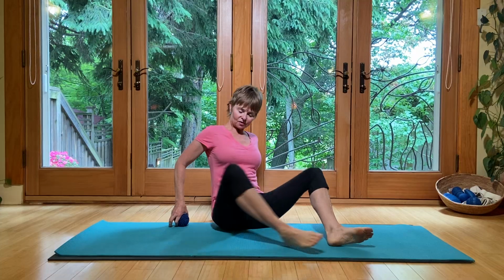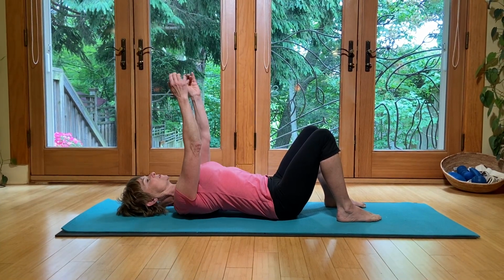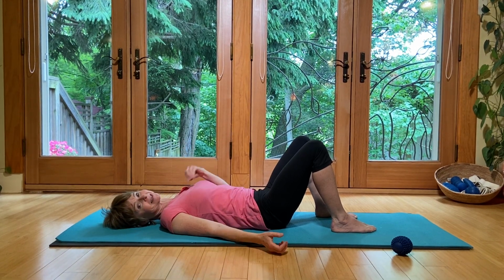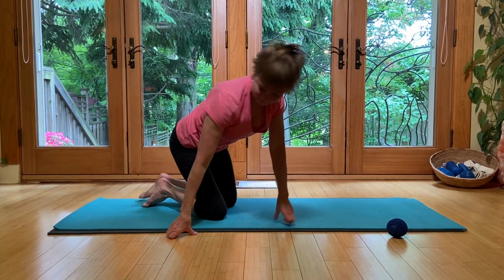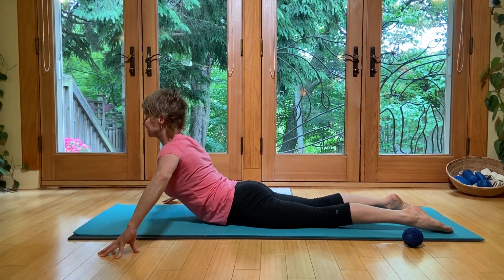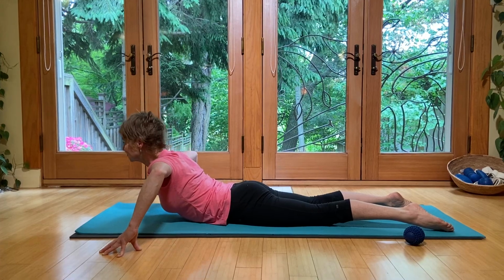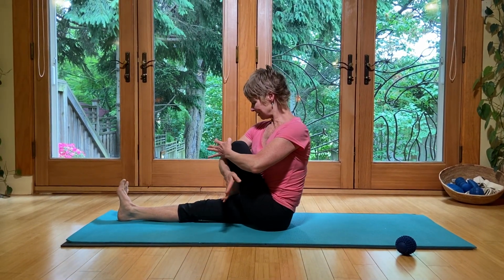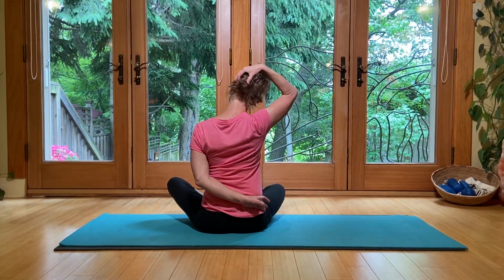Yoga to Release the Shoulders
Celeste teaches how to use the mind's energy to live a life that honours your emotional needs and learn how to trust your body's signals.  Through yoga, mindfulness and meditation training you will learn really honest ways to use your current circumstances in life, whether helpful or extremely daunting to grow and adapt to integrate the changes you know you need to make.

Celeste Inspires recommends that you consult with your physician regarding the applicability of any recommendations and follow all safety instructions before beginning any exercise program. When participating in any exercise or exercise program, there may be a possibility of physical injury. If you engage in this exercise or exercise program, you agree that you do so at your own risk, are voluntarily participating in these activities, assume all risk of injury to yourself.